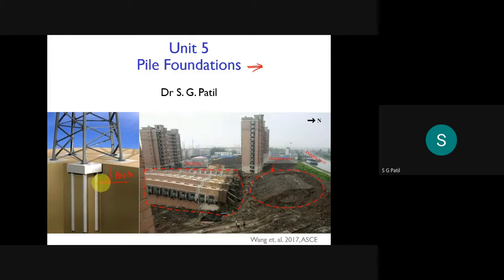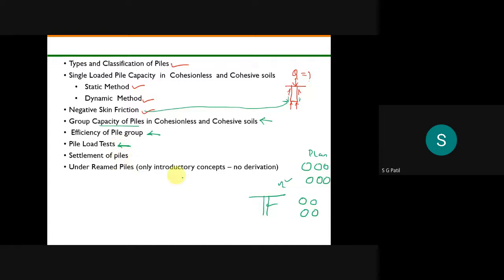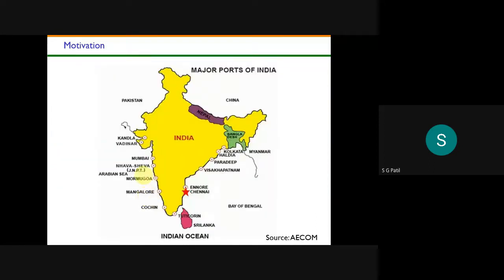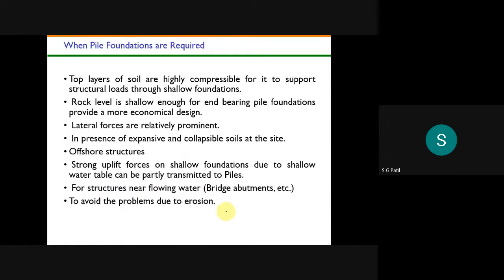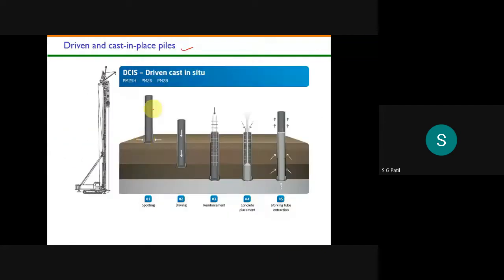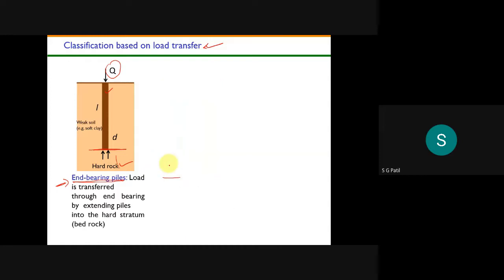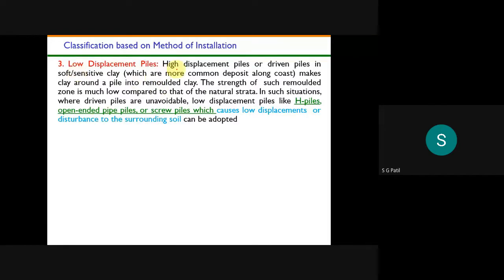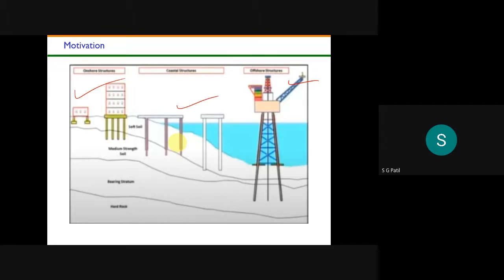Unit 5 0 Introduction to Pile Foundation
Introduction to Pile Foundation